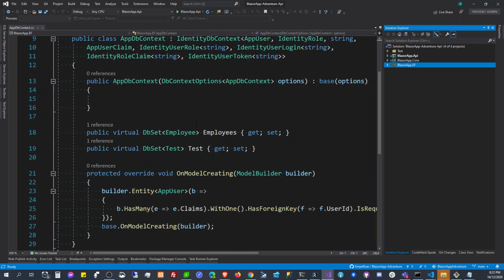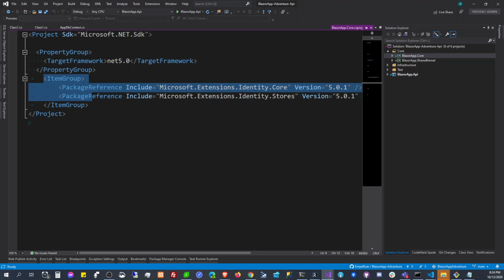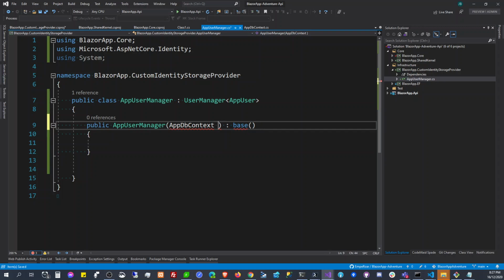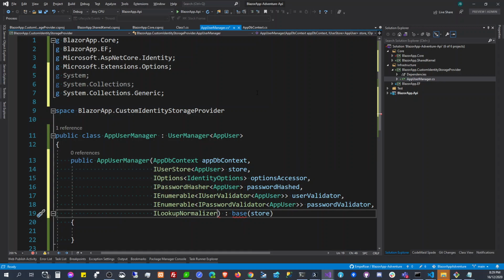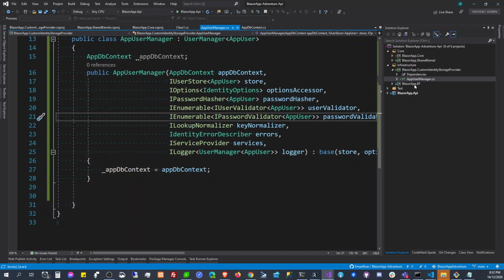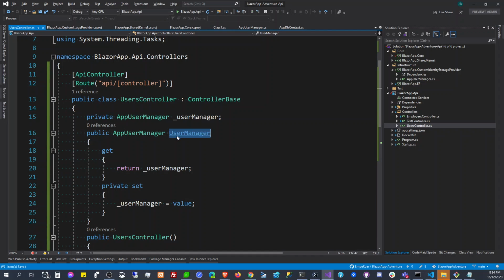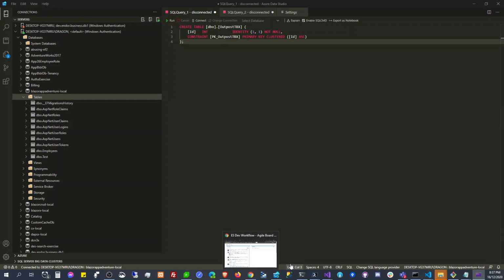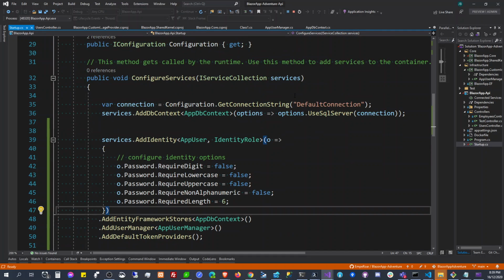(Blazor App Adventure S1: EP 12) Adding Custom UserManager to AspNet Identity Framework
Adding Custom UserManager to Identity Framework